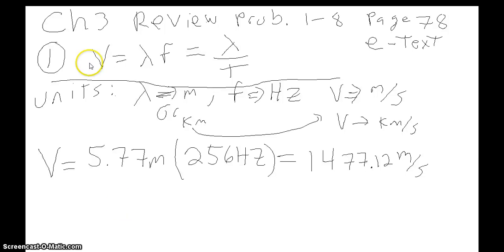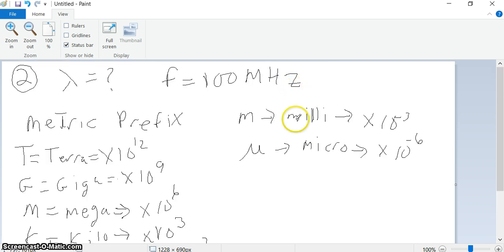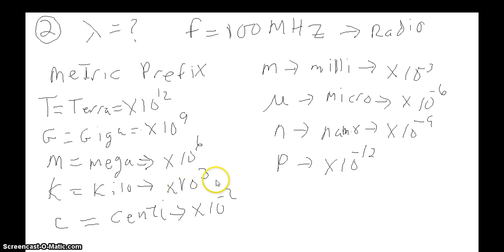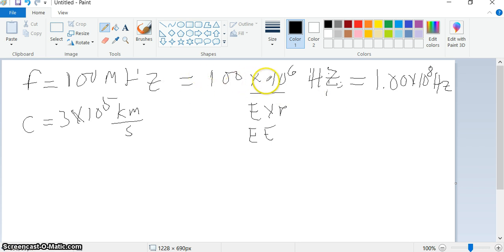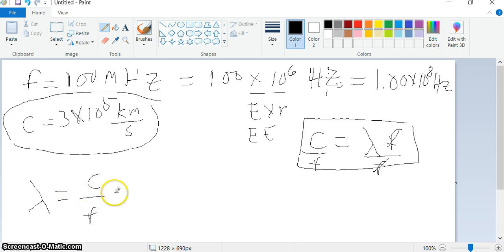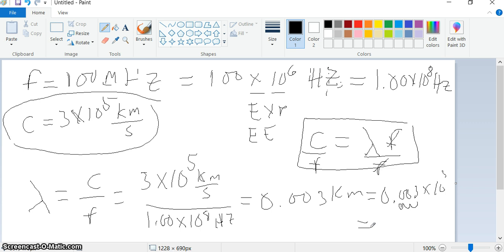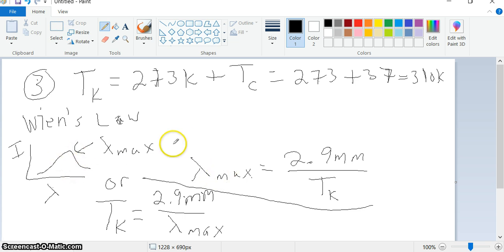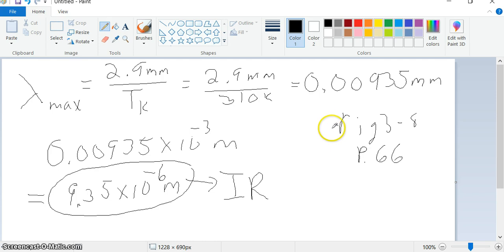Ch 3 problems 1 3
AST102 CH3 Problems